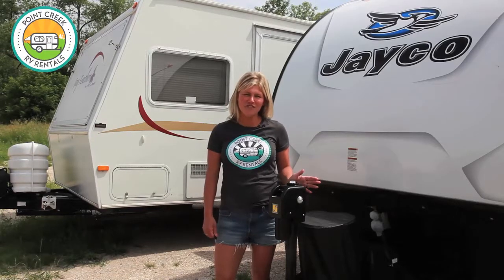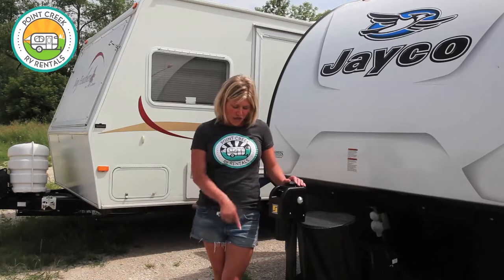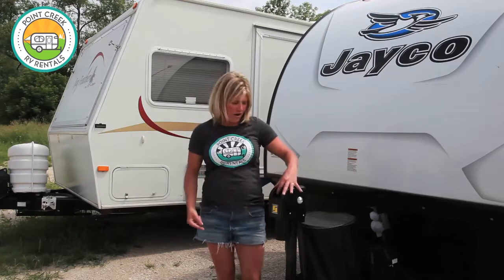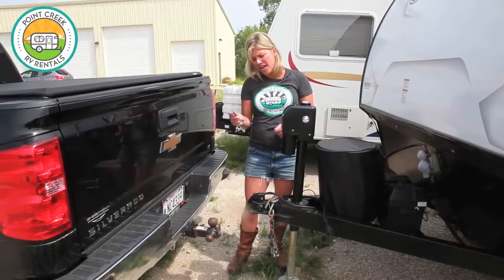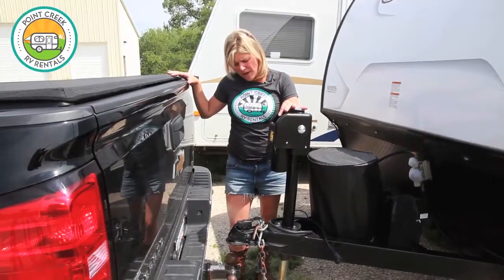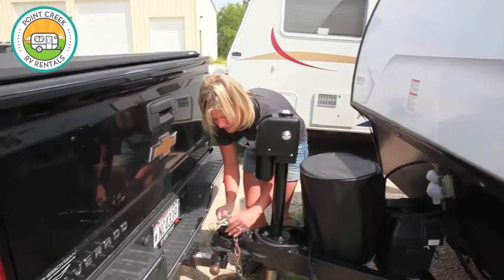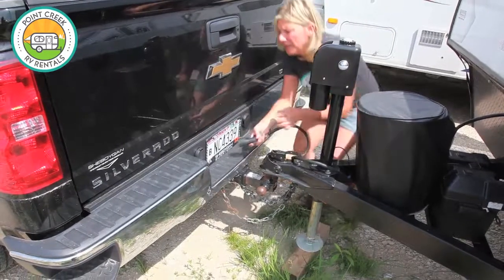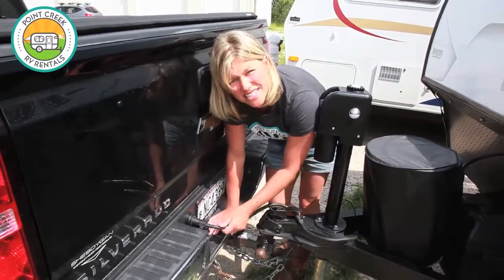Hummingbird Hook up